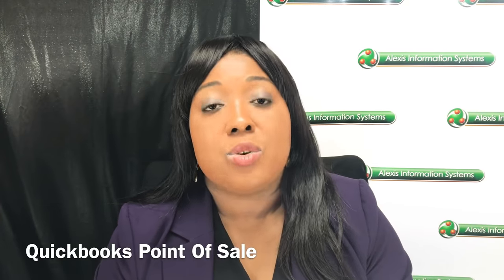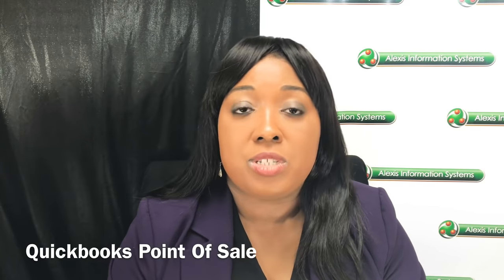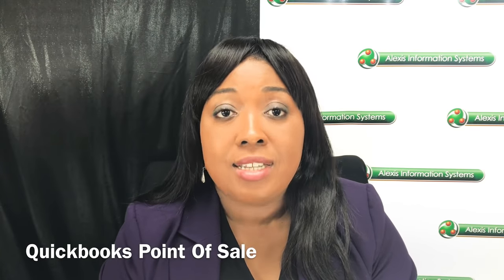How to select the right Point of Sale | Denise Brooks - Alexis Information Systems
Do you need Point of Sale assistance?

This video about Point of Sale systems selection tell you in less than 3 minutes what criteria to use when selecting a point of sale channel for your business.

Alexis Information Systems is a technology solutions firm located in Fayetteville, AR.

The Video Content has been made available for informational and educational purposes only. Alexis Information Systems, LLC  does not make any representation or warranties with respect to the accuracy, applicability, fitness, or completeness of the Video Content. Alexis Information Systems, LLC  does not warrant the performance, effectiveness or applicability of any sites listed or linked to in any Video Content.